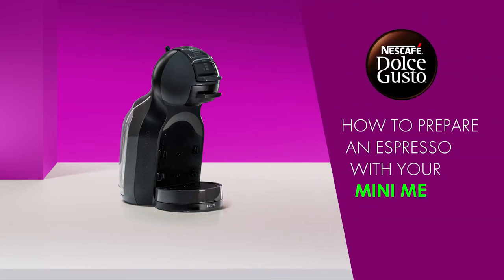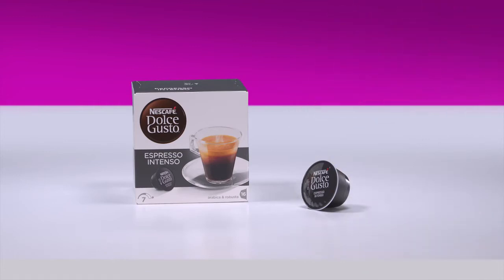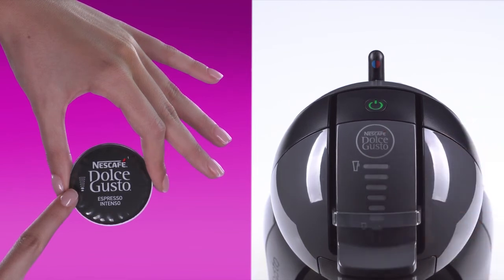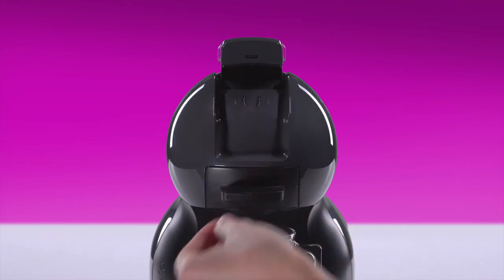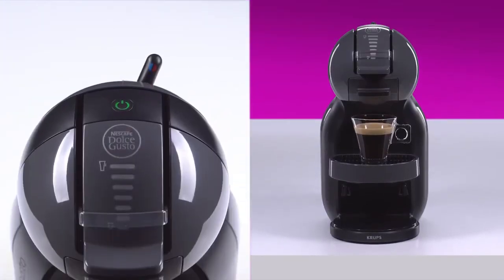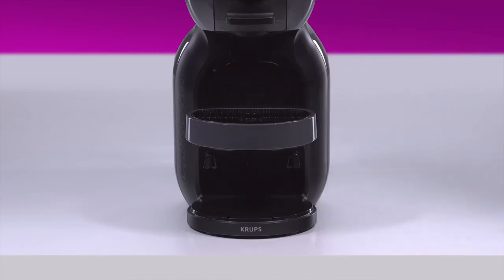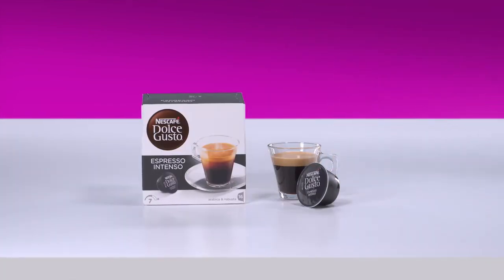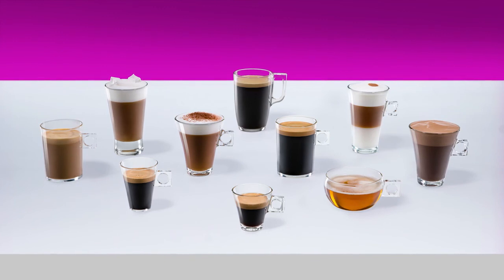Prepare an Espresso with your NESCAFÉ® Dolce Gusto® Mini Me coffee machine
Discover on how to prepare an Espresso with your NESCAFÉ® Dolce Gusto® Mini Me coffee machine